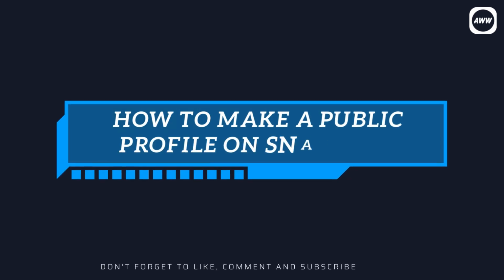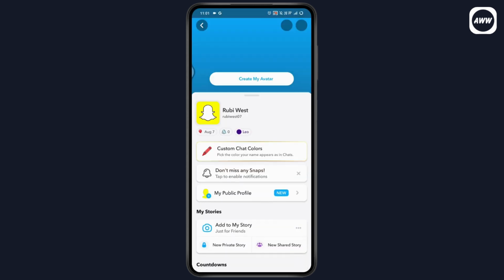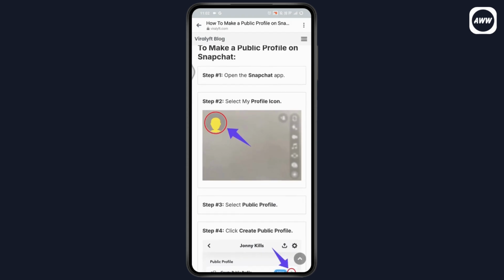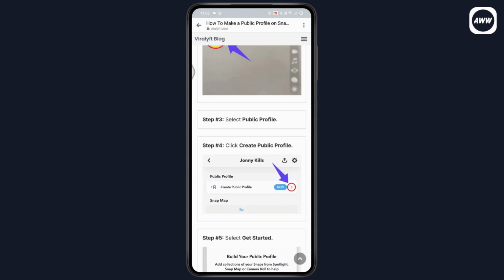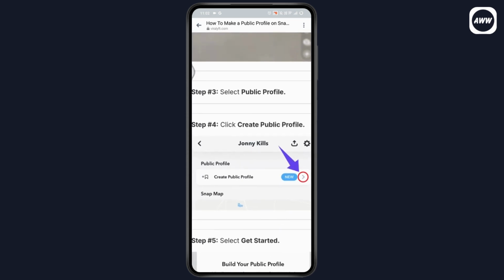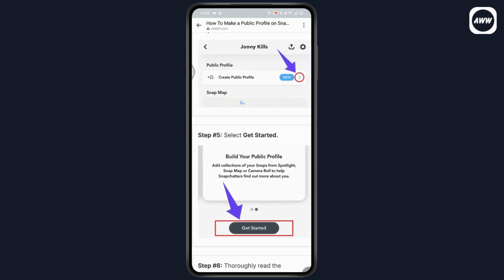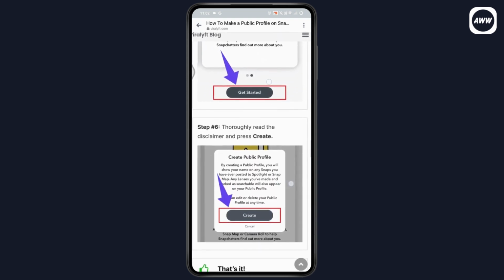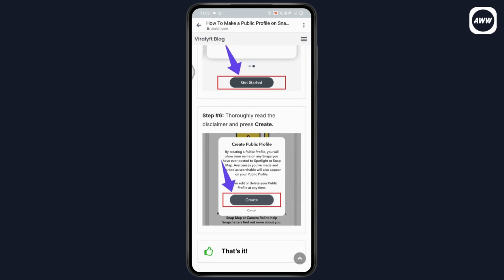How To Make Public Profile On Snapchat 2024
how to make snapchat public profile
how to create public profile on snapchat
how to create a public profile on snapchat
make snapchat public account

Welcome to our step-by-step guide on how to make a public profile on Snapchat! In this video, we’ll walk you through the process of setting up a public profile, allowing you to share your content with a wider audience and increase your visibility on the platform.

0:00 - Introduction
0:12 - Accessing Your Snapchat Profile Settings
0:24 - Navigating to Public Profile Options
0:36 - Setting Up and Customizing Your Public Profile
0:48 - Conclusion